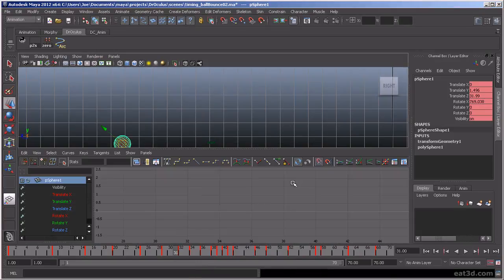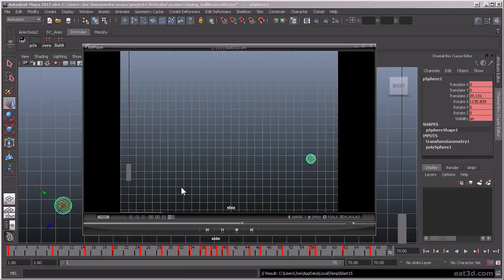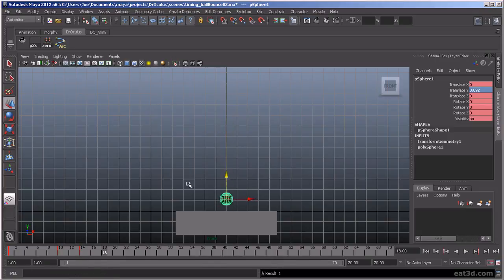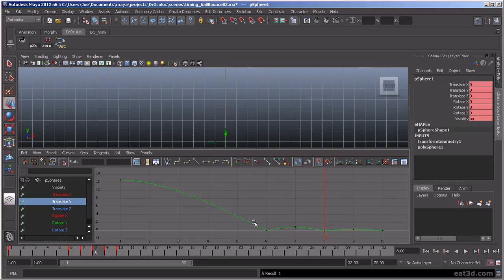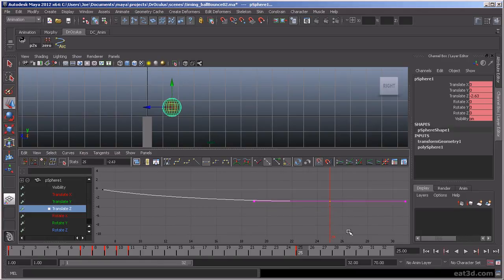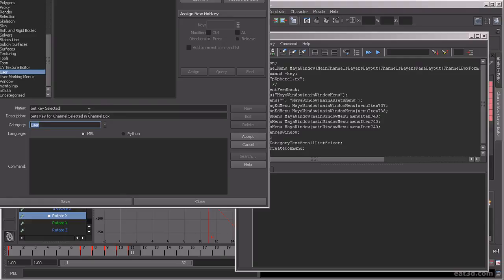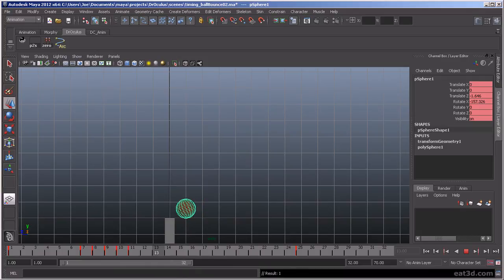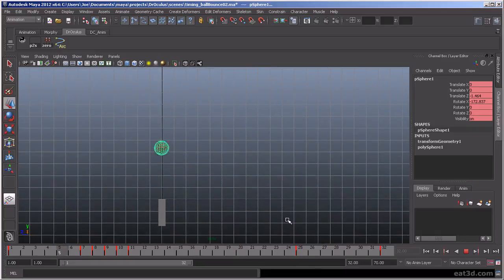animation_intro_06b_timing_03